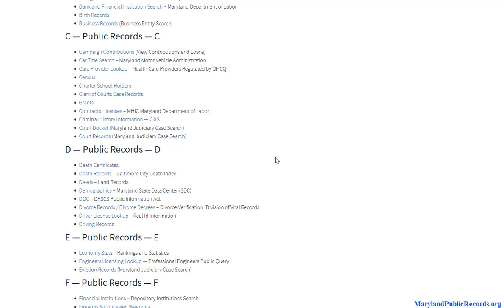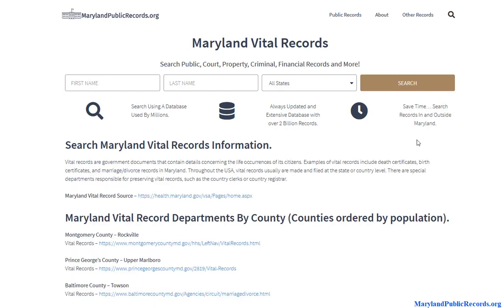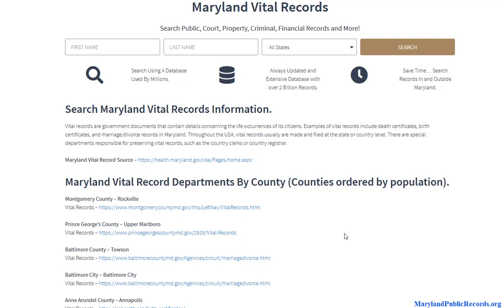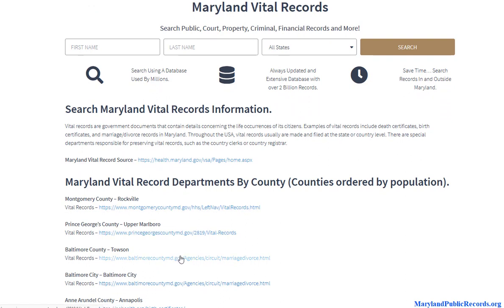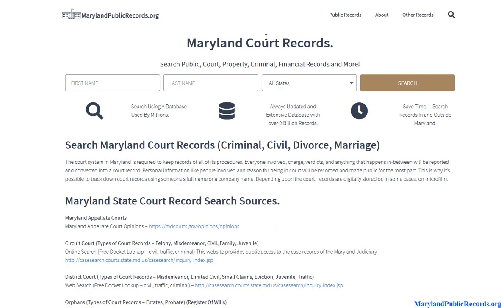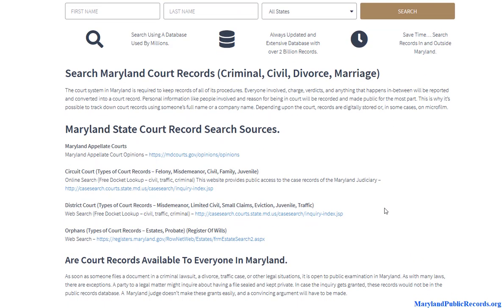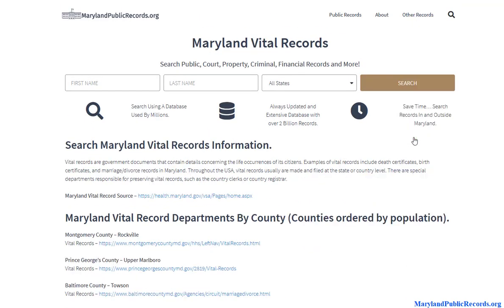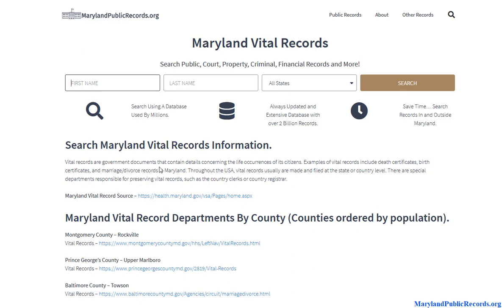Maryland Vital Records (Birth, Death, Marriage, Divorce, Genealogy Search Online).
Vital records are government documents that contain details concerning the life occurrences of its citizens. Examples of vital records include death certificates, birth certificates, and marriage/divorce records in Maryland. Throughout the USA, vital records usually are made and filed at the state or country level. There are special departments responsible for preserving vital records, such as the country clerks or country registrar.
We Work In:
County
Montgomery County
Prince George's County
Baltimore County
Baltimore city/county
Anne Arundel County
Howard County
Harford County
Frederick County
Carroll County
Charles County
Washington County
St. Mary's County
Cecil County
Wicomico County
City
Baltimore
Columbia
We Work With:
Maryland Vital Records
Maryland Vital Records Free
Maryland Vital Records Search
Maryland Birth Records
Maryland Birth Records Genealogy
Maryland Birth Records Search
Maryland Birth Records Free
Maryland Death Records
Maryland Death Records Search
Maryland Death Records Free
Maryland Death Records Ancestry
Maryland Death Records Online
Maryland Marriage Records
Maryland Marriage Records Free
Maryland Marriage Public Records
Maryland Divorce Records
Maryland Divorce Records Free
Maryland Court Divorce Records